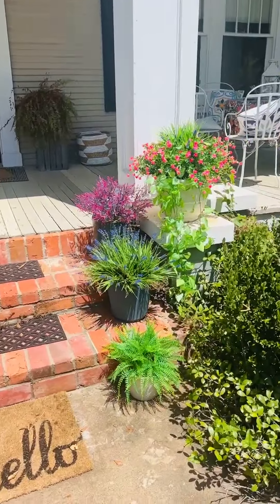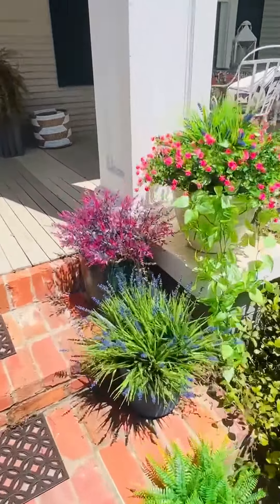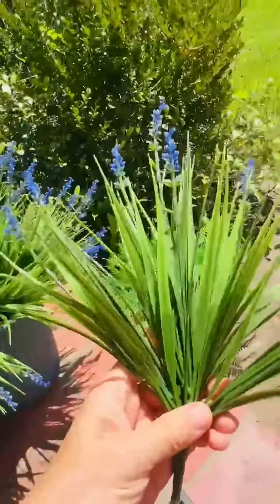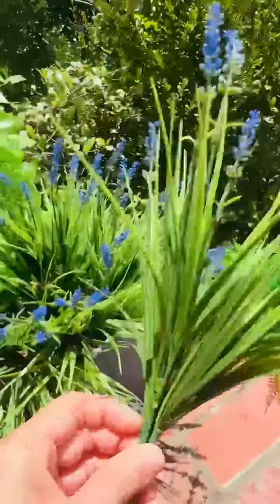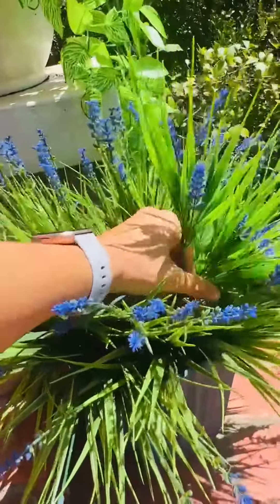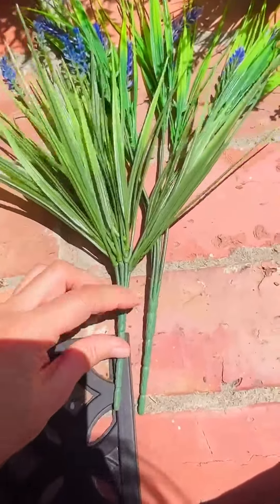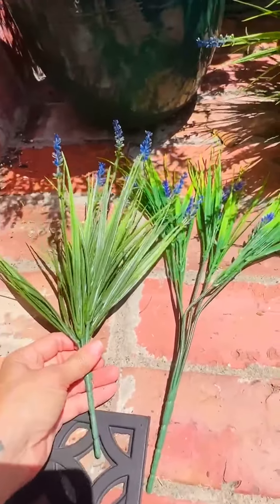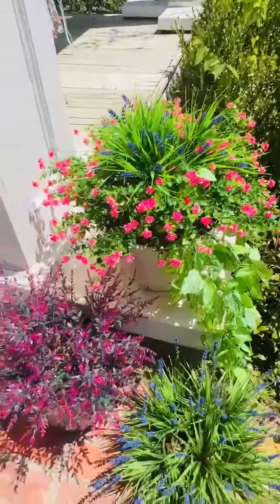Artificial Plants Outdoor Fake Monkey Grass with Flowers for Pot Garden Verandah Decor Review